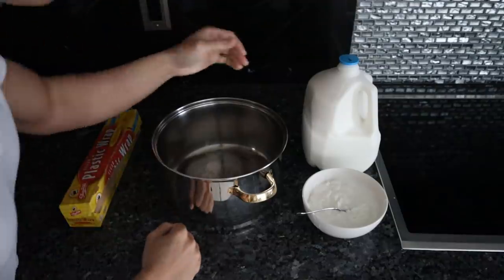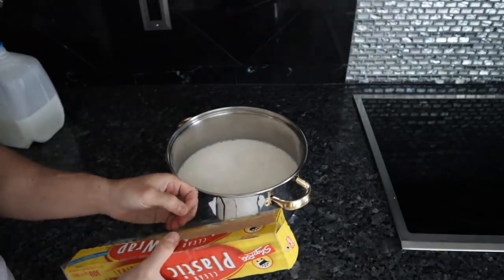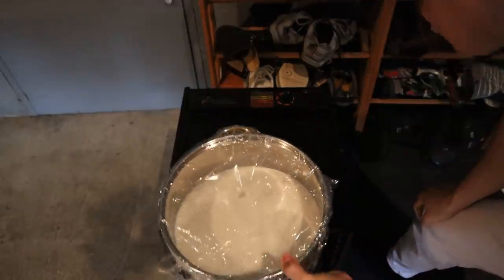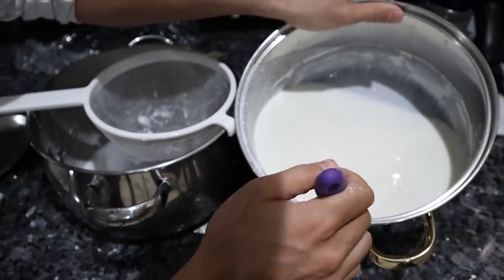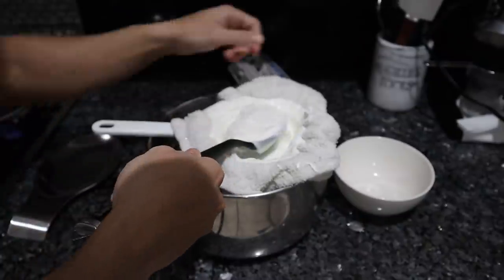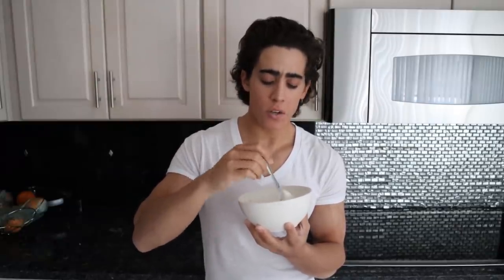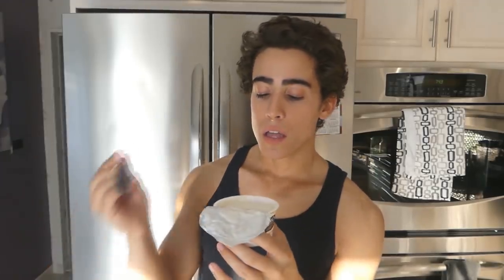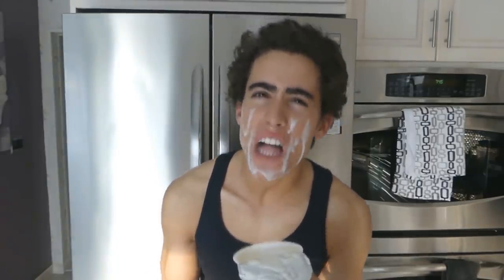How to make Raw Yogurt